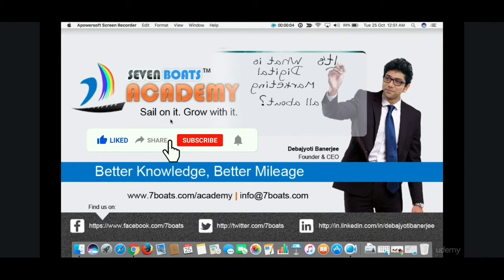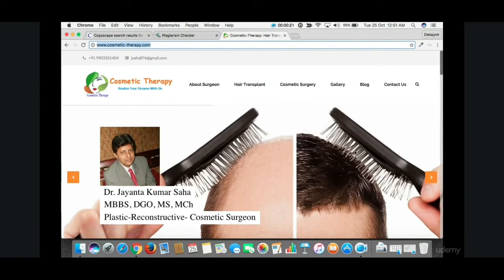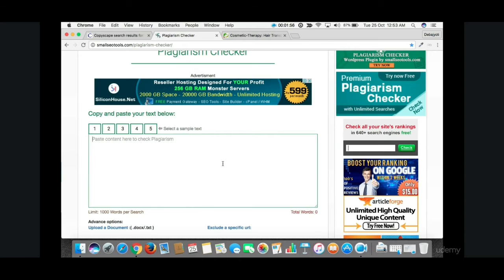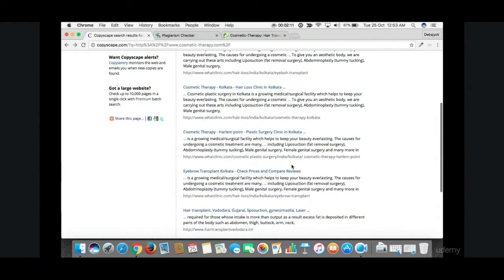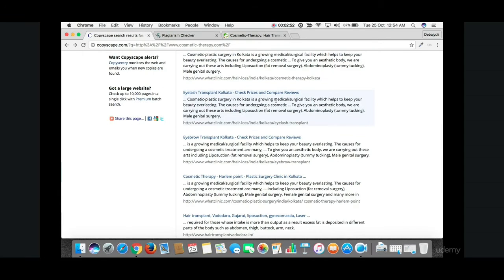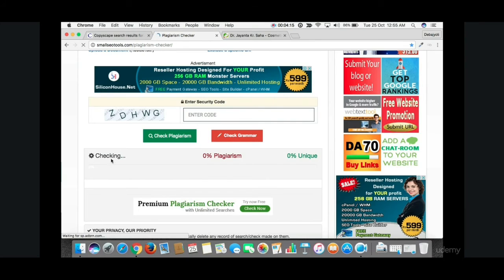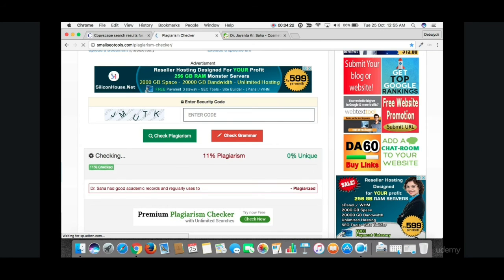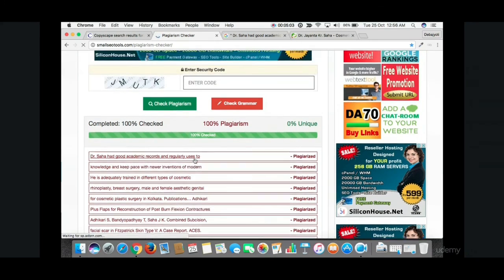How to Remove Plagiarism in your Blog post | Higher rank on Google.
Hello and welcome friends In this video I am going to show you how to remove plagiarism in your blog post article Wordpress & Blogger website.

In this video covered in all Queries :

1. how to remove plagiarism.

2. Best free plagiarism checker.

3. best free plagiarism checker tool online.

4. remove plagiarism checker.

5. remove plagiarism online free.

6. how to remove plagiarism online free tool.

7. how to remove plagiarism.

8. how to check plagiarism.

9. how I check my article plagiarism online.

10. best free plagiarism checker tool for website.

11. how can I remove plagiarism for free.

12. how can I remove plagiarism.

13. how can I reduce my plagiarism online free tool.

14. plagiarism kaise hataye.

15. what is plagiarism.